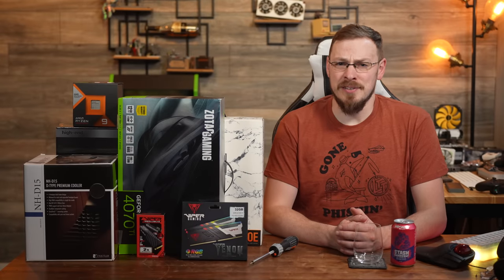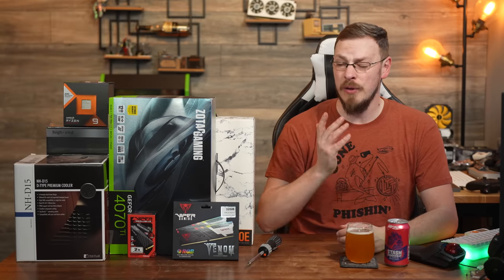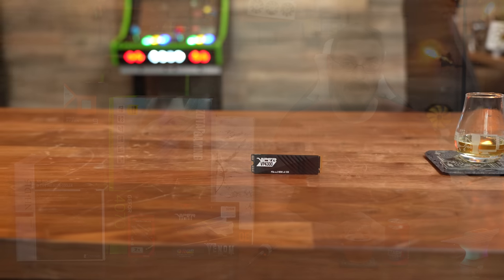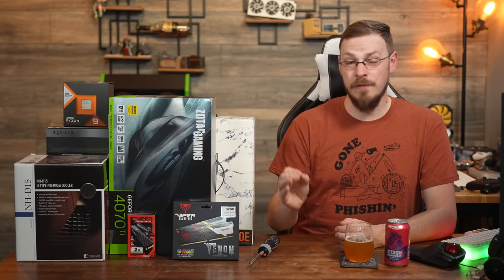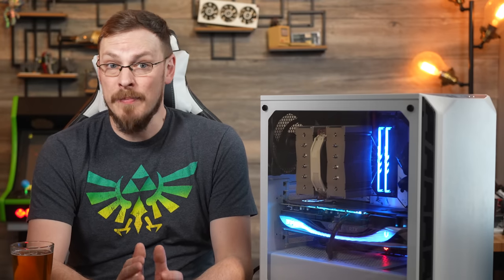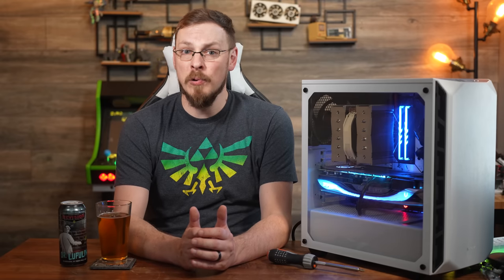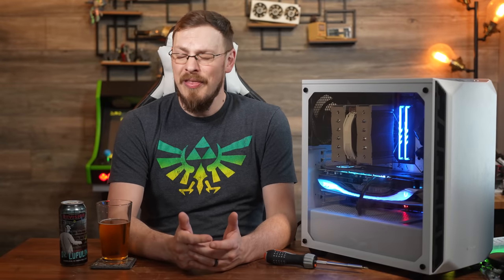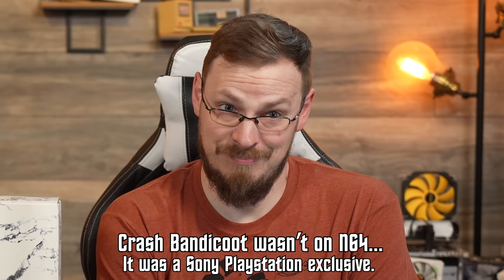Trying to NOT burn my wallet...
PC components are getting larger, faster, and are more power hungry than ever. Top-flight gaming systems can realistically draw over 1000W or more from the wall. I don't know about you, but even I don't have dedicated 15A circuits in my house for my PCMR setup. But how close can we fly to the sun without getting burned on a brand new build.

ASRock X670 Taichi Cararra
Noctua NH-D15 (Chromax Color Matched)
Patriot Viper Venom RGB 32GB DDR5-6200 Kit
Patriot Viper VP4300 Gen4x4 NVMe
Zotac AMP Extreme AIRO RTX 4070 Ti 12GB
be quiet! Pure Base 500 TG White (some modding required 🤦)
be quiet! Dark Power 13 850W